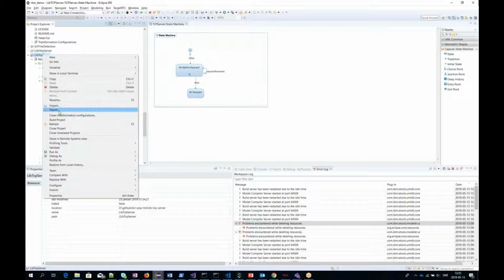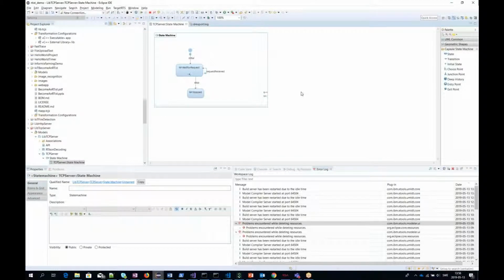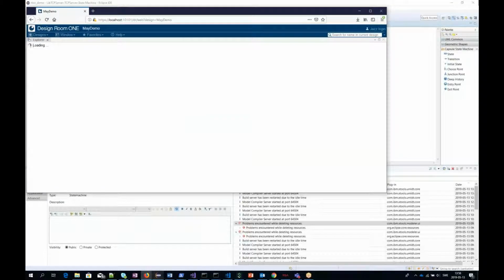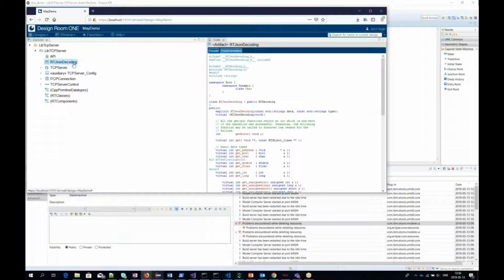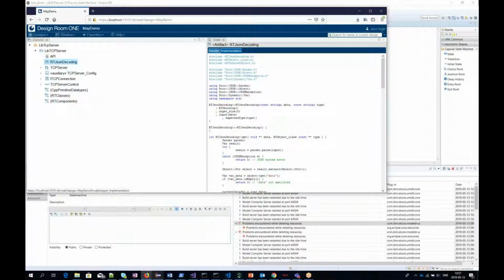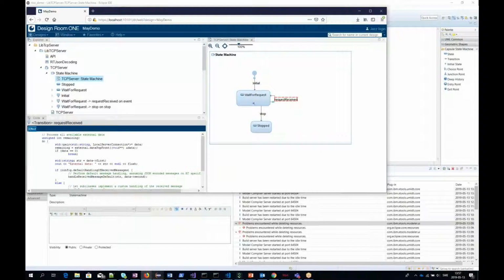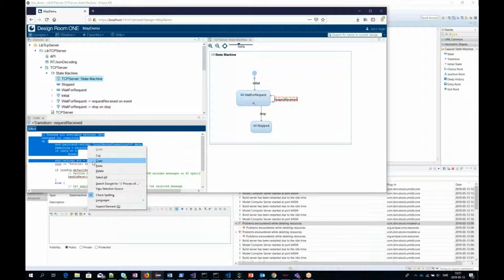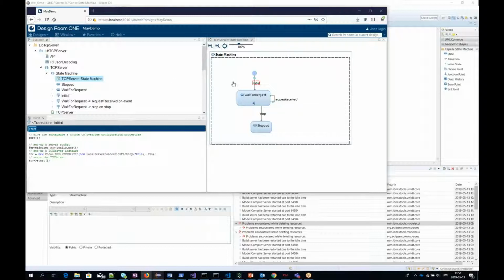HCL RTist - Sprint Demo 2019.19 - 6. Design Room ONE